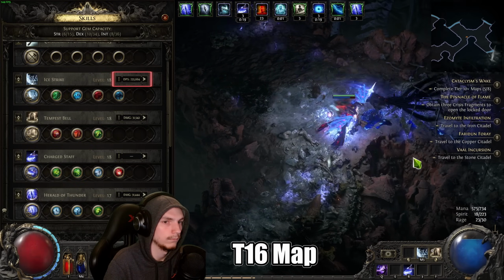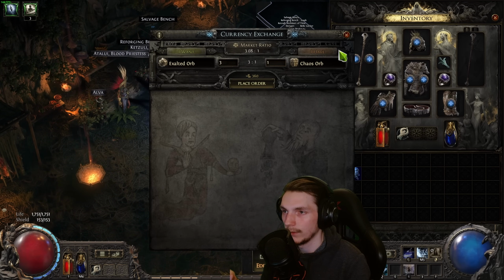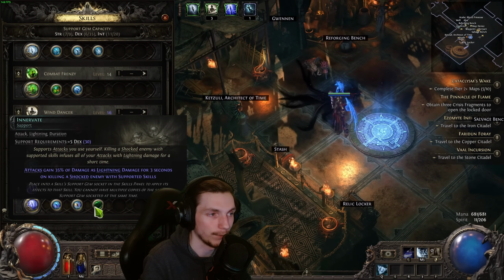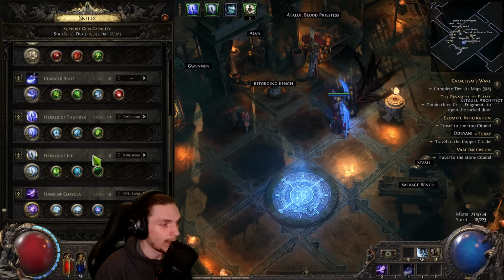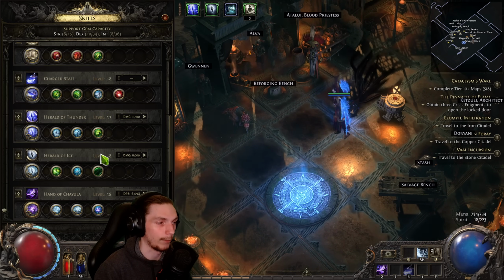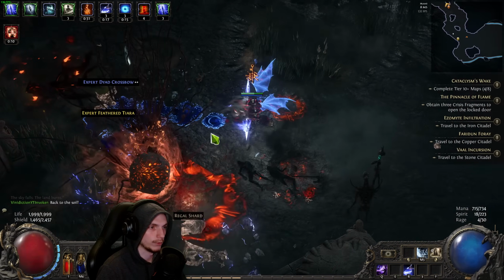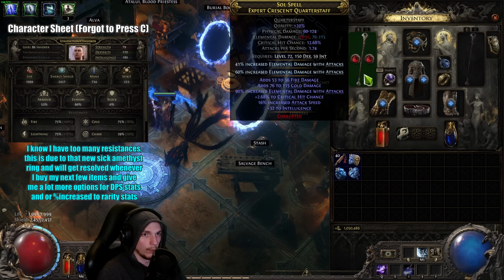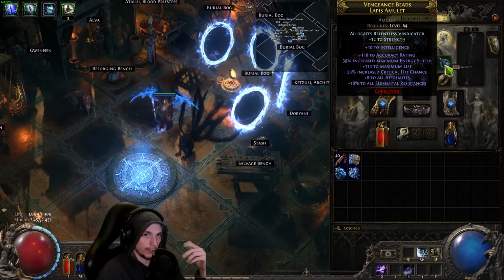This LOW BUDGET Monk Build ONE SHOTS T15+ Maps | POE 2 Monk Build Guide & Update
This ULTIMATE POE 2 Monk Build will have you absolutely OBLITERATING T15 Maps on a BUDGET. You will be actually one shotting everything...

Music Used!

If youre having issues exploding stuff with the Double herald combo, its basically a dps/freeze/shock check (We have a ton of people in the discord that are willing to help out). Also make sure to try and avoid bad map modifiers that mess with your elemental ailment application such as additional monster life, lower crit damage, and monsters have increased ailment threshold. To be clear those modifiers have not presented an issue for me yet but if you have lower dps I imagine they would.

00:00 Zero To Hero Hero Update
00:41 Too Much Clickbait...?
01:44 Zero To hero Progression
10:36 Full T16 Map Walkthrough W/ Boss
17:54 Full Character Update

poe 2 monk build
poe 2 monk ice strike build
poe 2 monk build guide
poe 2 monk leveling guide
Path of Exile 2 monk build